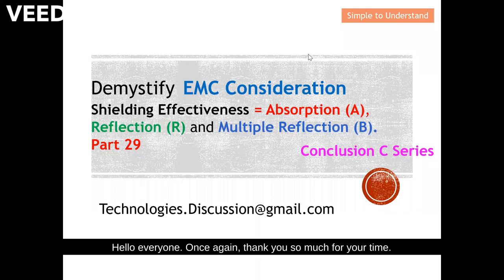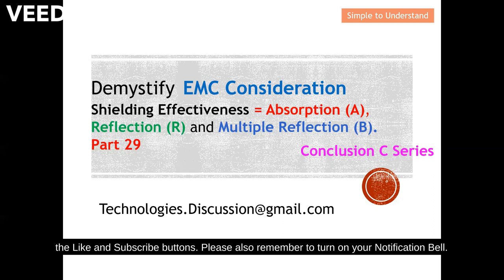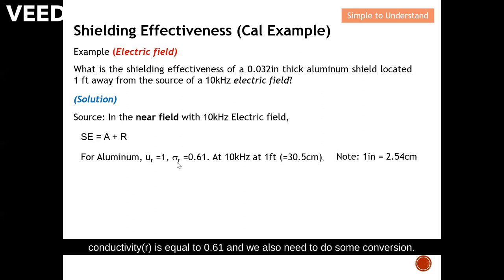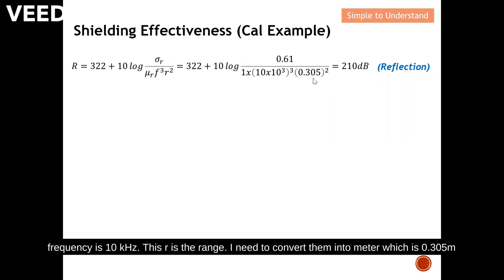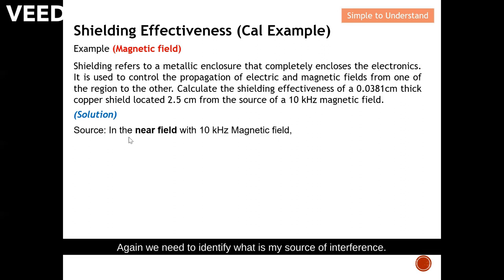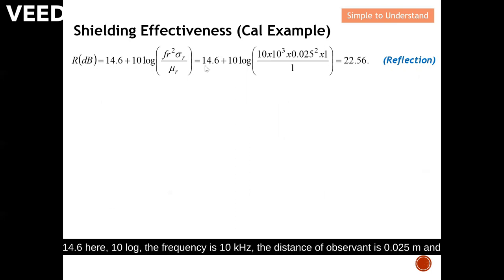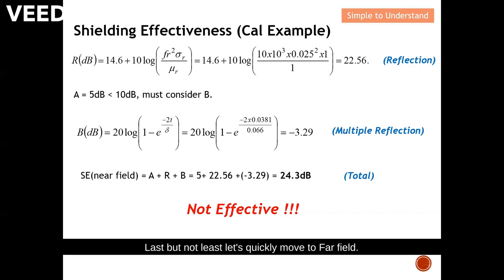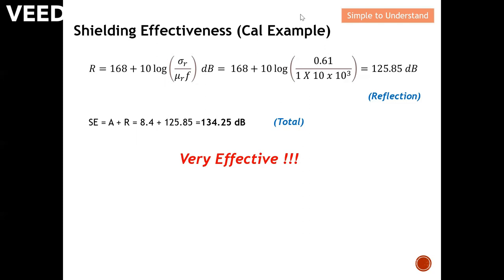EMC Part 29. How to Calculate Shielding Effectiveness for Electric / Magnetic / Far Field.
Step by Step to Calculate the Shielding Effectiveness When the Source is 1) Electric field, 2) Magnetic field or Far Field